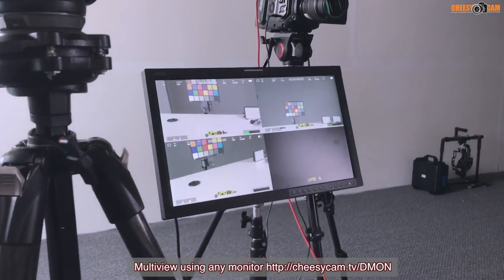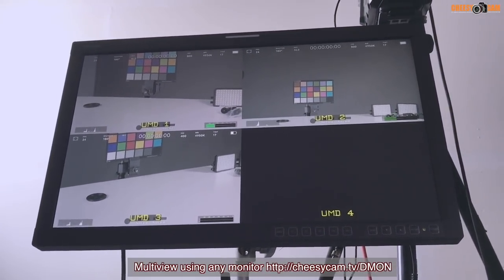Production Tip: Add Multi Camera Views QuadView to any HDMI Monitor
Here;s a quick production tip. When working with multiple cameras during an interview (for example), you often want to display all camera feeds. This is helpful when directing, or when sharing feeds to a client.

This Decimator adapter allows you to input up to (4) SDI inputs and can display QuadView. You can change the multiview to display just 1 camera, 2 cameras, or 4 cameras (quad view). Since it outputs via HDMI, it will work with any monitor that can accept an HD signal via HDMI.